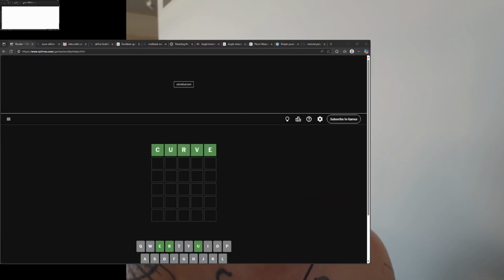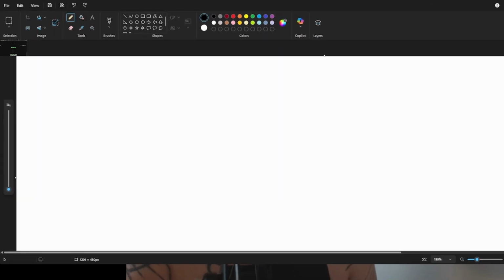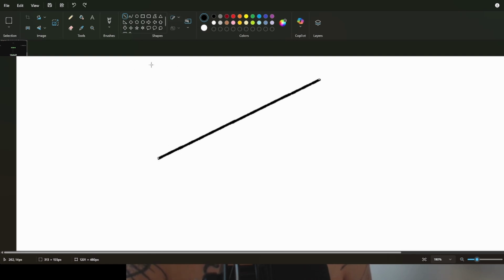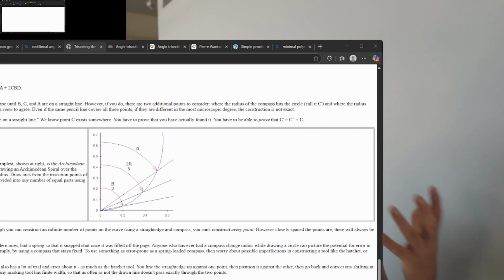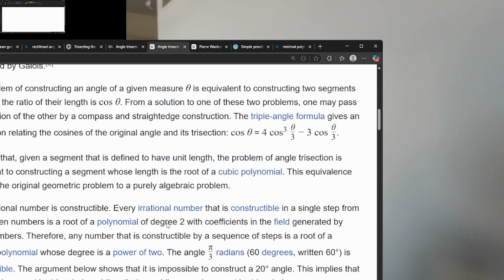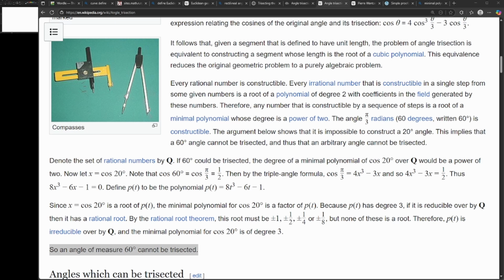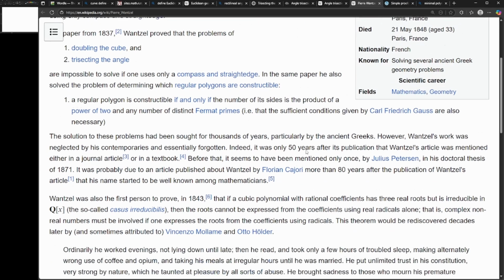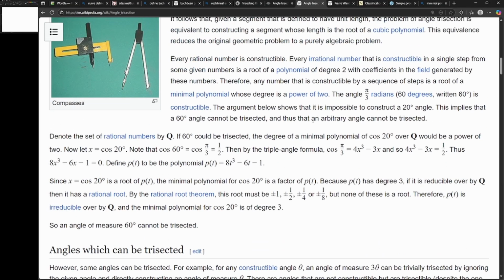Worlde Answer Today (July 4th)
🎓 Math & Geometry Focus
types of curves in math

difference between curve and line

parabolic curves explained

real-world applications of curves

geometric curve definition

Bézier curves in design

curvature in geometry

what is a normal curve

algebraic curves examples

curve vs angle in geometry

🧠 Cognitive & Learning Themes
learning curves explained

steep learning curve meaning

flatten the curve meaning

how we visualize curves

brain processes curves differently than lines

curve detection in human vision

🏛️ Science & Engineering
curve fitting in data science

bell curve distribution

curve of best fit

uses of curves in architecture

physics of curves and arcs

engineering with curves and angles

🎨 Design & Aesthetics
using curves in graphic design

emotional impact of curved lines

curves in product design

soft vs hard design elements

aesthetics of curves vs angles

🛣️ Everyday Language & Metaphor
curveball meaning

ahead of the curve

learning curve metaphor

career curves and detours

life takes unexpected curves

curve in storytelling structure

🌐 Wordle + Curve SEO Combos
Wordle answer “curve” analysis

curve as Wordle solution

how curve relates to Wordle strategy

Wordle five-letter words with u and e

curve Wordle tips and hints